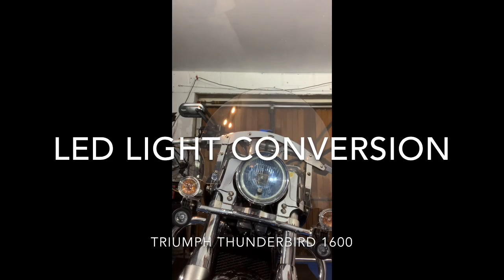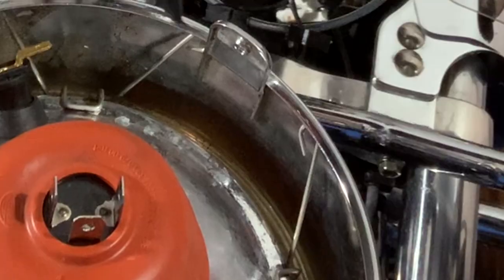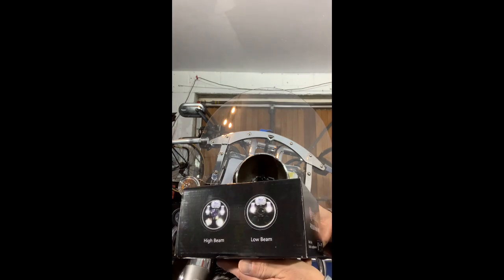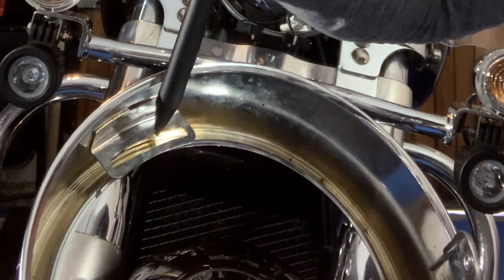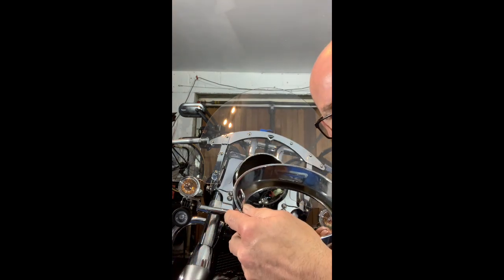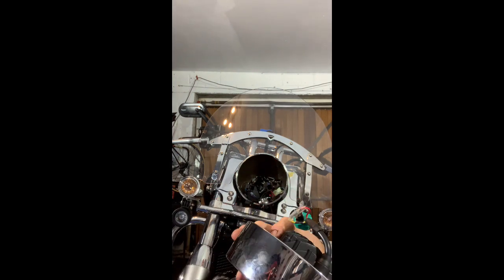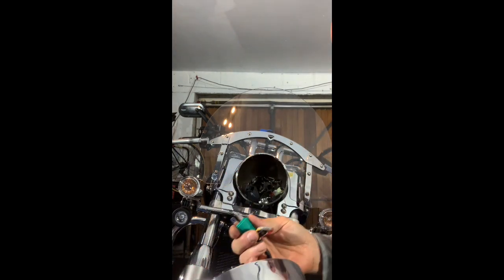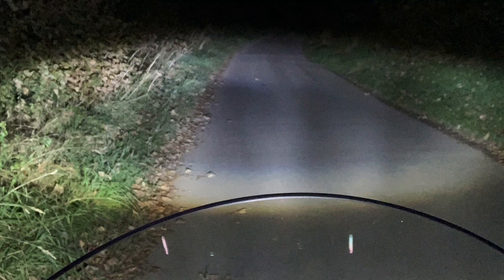LED light conversion Triumph Tbird 1600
Swapping out your stock headlamp for an LED